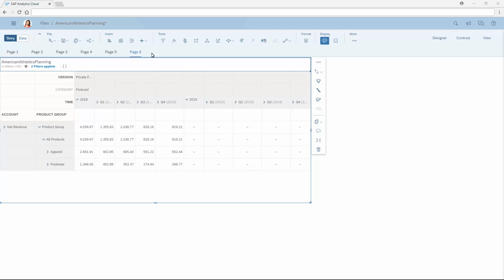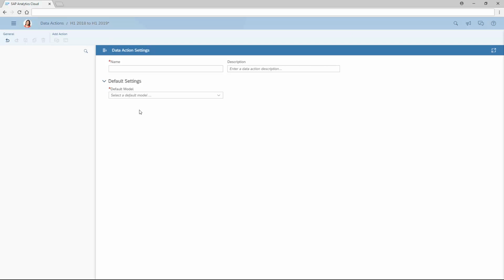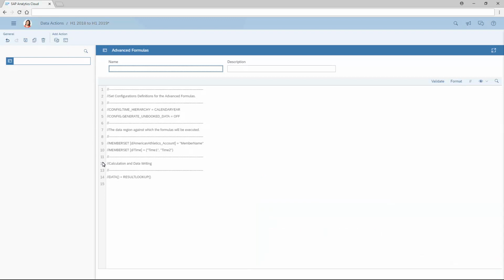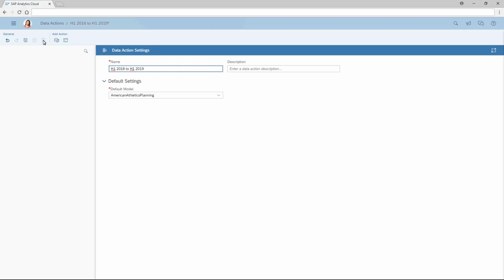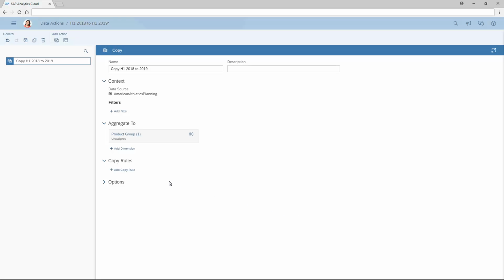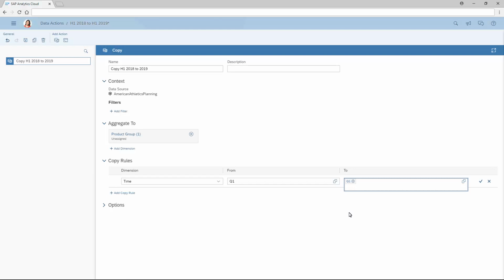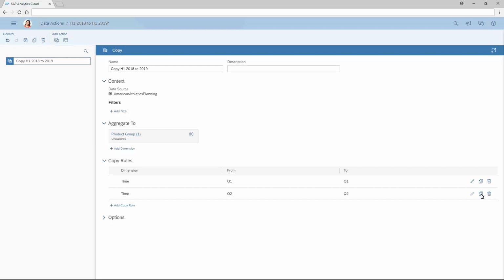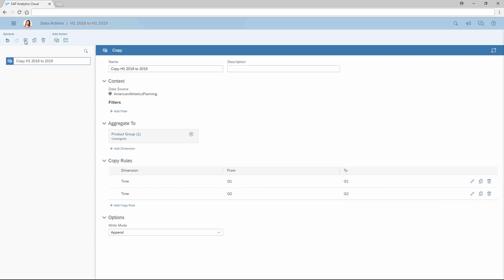Create data action processes: SAP Analytics Cloud (2018.12.1)